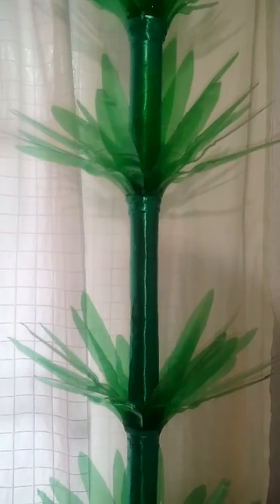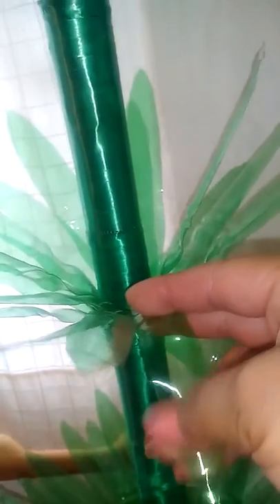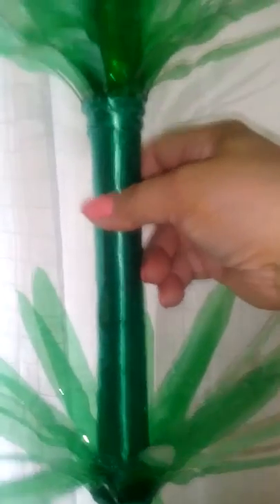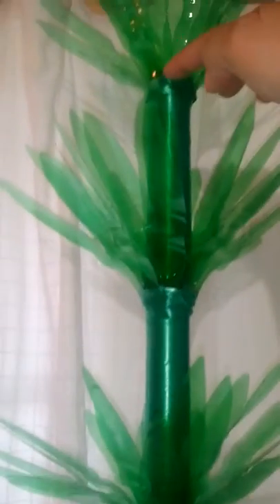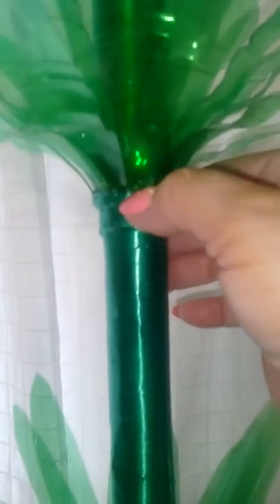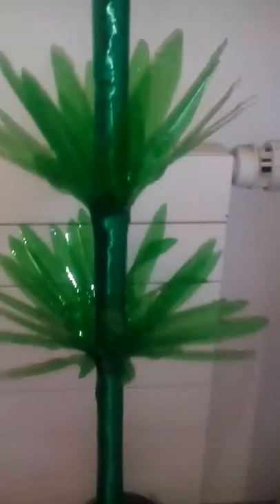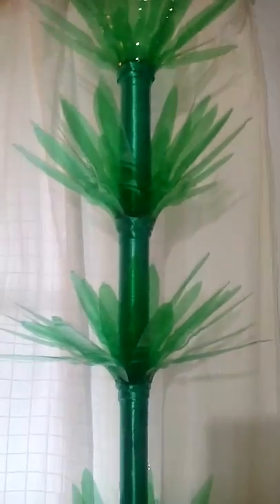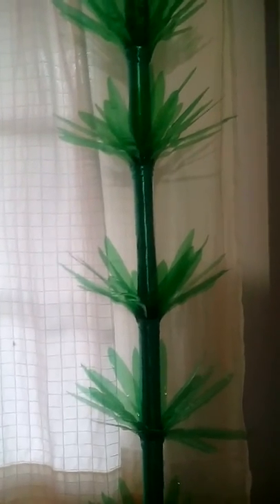DIY PROJECT BAMBOO TREE MADE FROM RECYCLED GREEN PLASTIC BOTTLES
UNIQUE BAMBOO TREE MADE FROM RECYCLED GREEN PLASTIC BOTTLES, MADE FROM RECYCLED EMPTY TUBES OF ALUMINIUM FOIL AND EMPTY TUBES OF TISSUE PAPER AND KITCHEN ROLLS